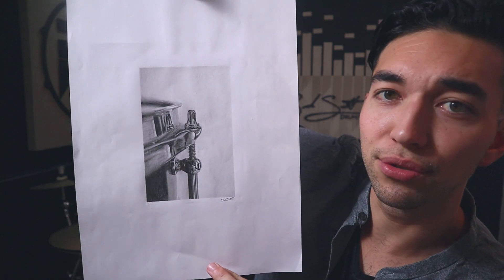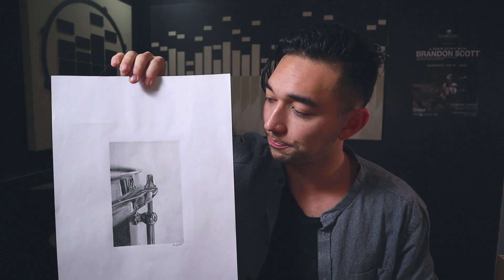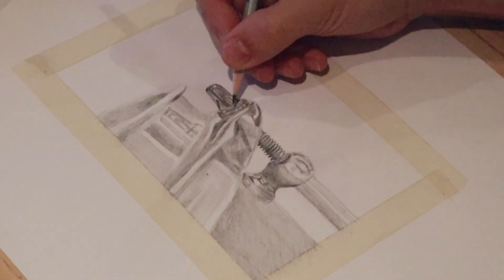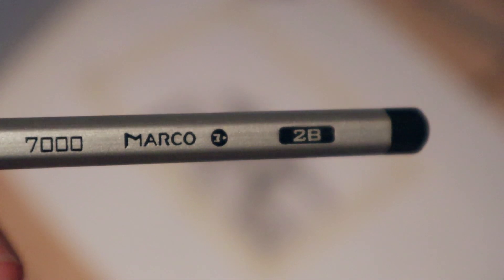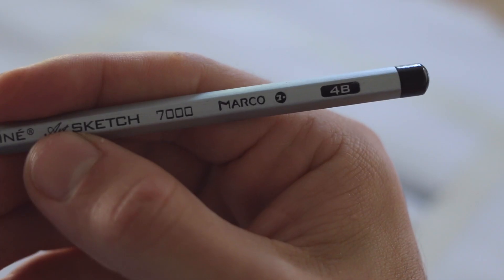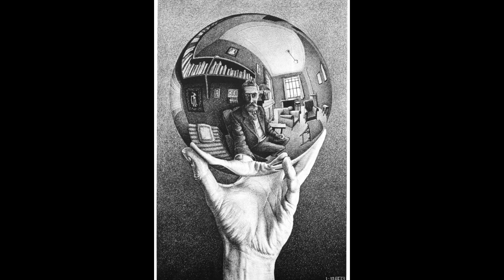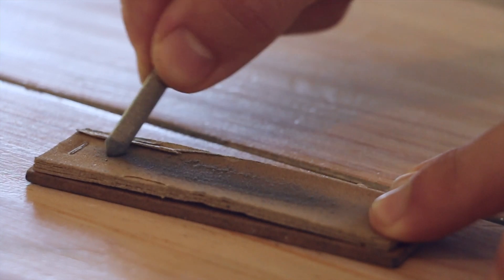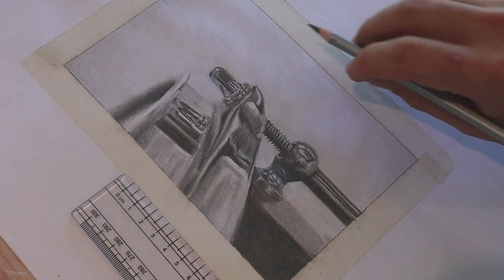Drawing "Realistic" Drums (RAFFLE TO WIN!)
Many of you may not know but I also love to draw! I decided to have a go at it the other day.

Help Support BlackLivesMatter and Donate for your chance to win THIS ORIGINAL drawing!

RULES:

- Donate $3 or more to any of the organizations listed below

- $3 = 1 Raffle Entry (Unlimited Entries)

- DM a Screenshot/Receipt of your donation (with a time stamp) to @brandonscottdrums on instagram

- Winner will be picked Thursday, June 11th 2020